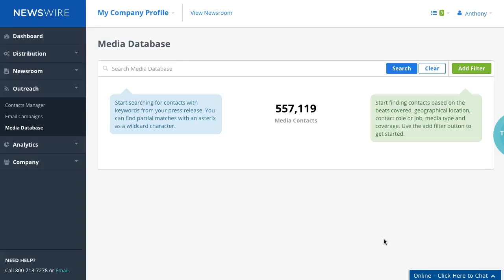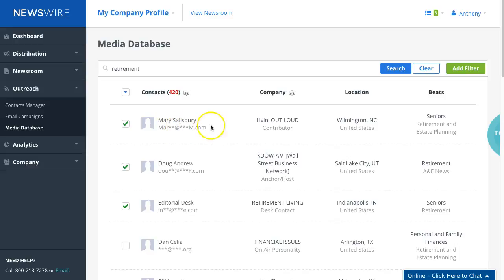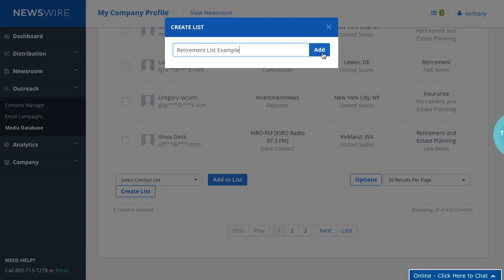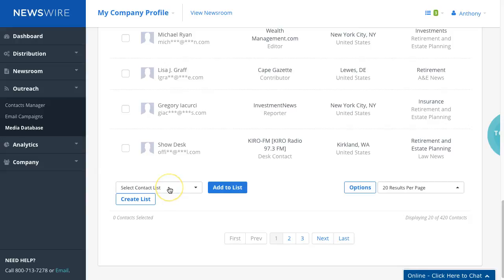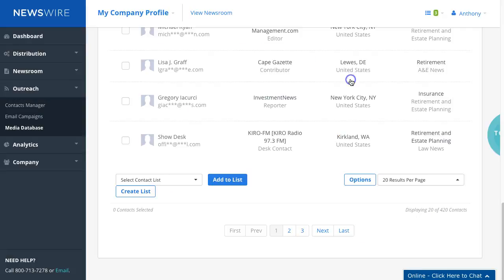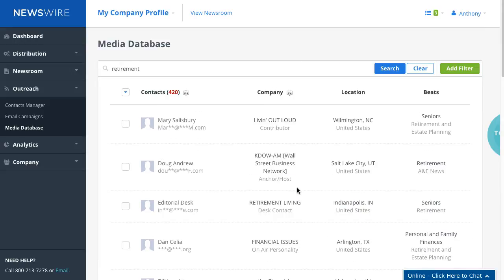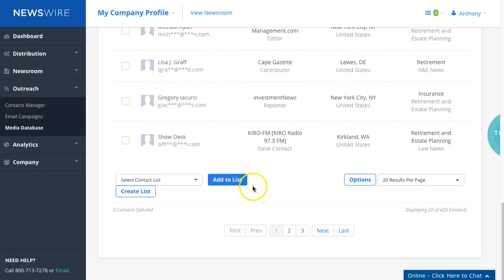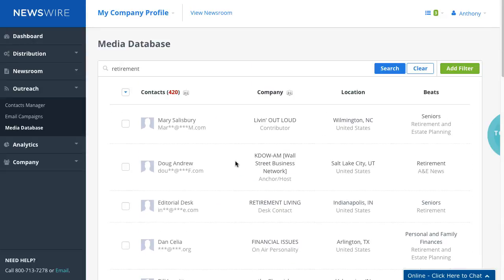Media Outreach Tutorial (5 of 9) How to Create, Add-to and Save a List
Learn how to save and edit your lists from the Contact Manager section.